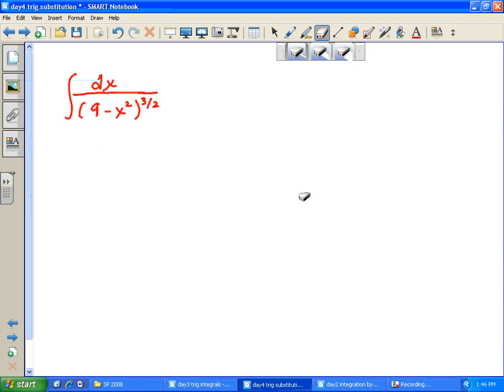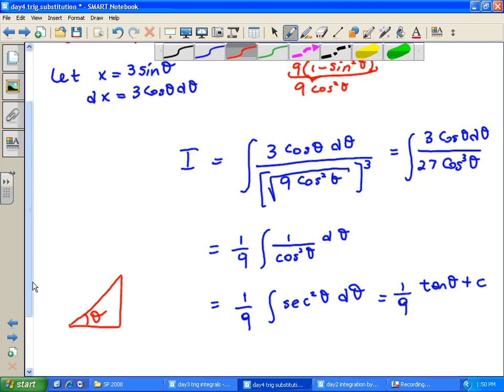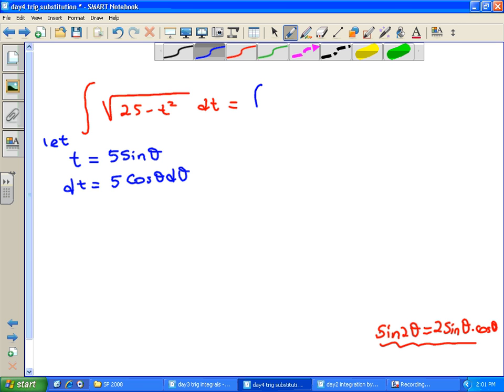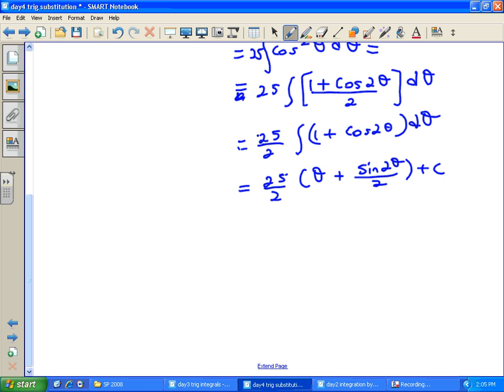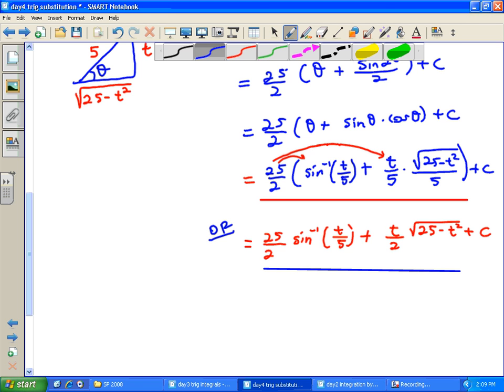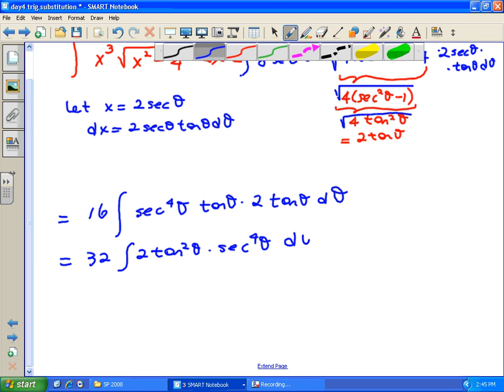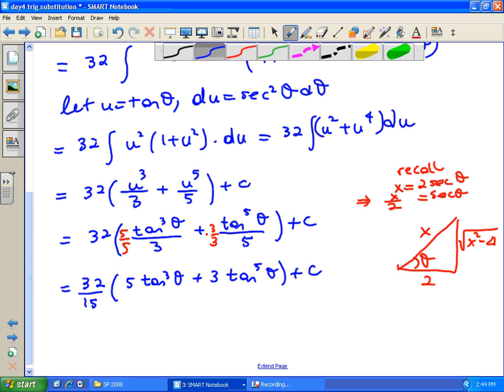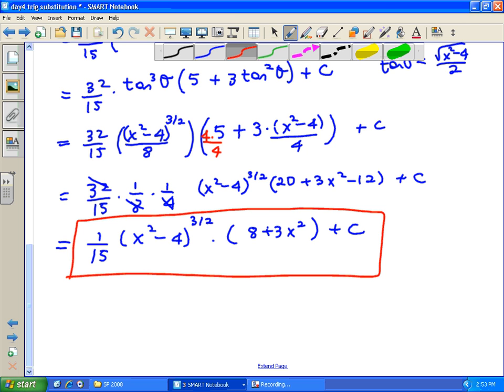Lesson 8 4 Trig substitution II